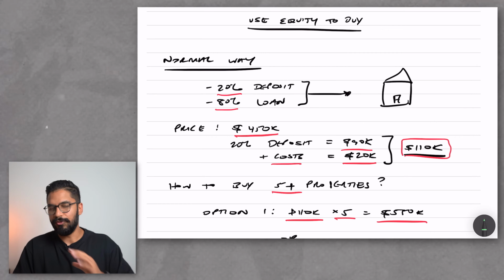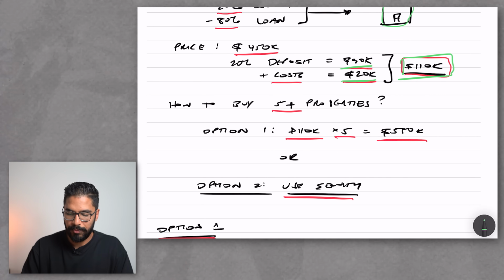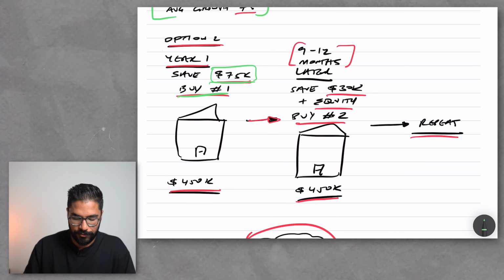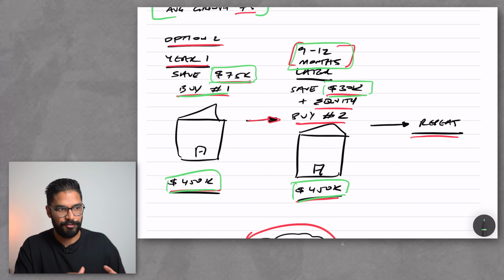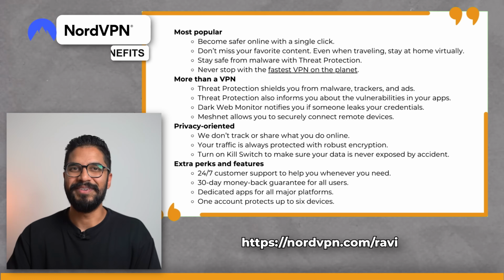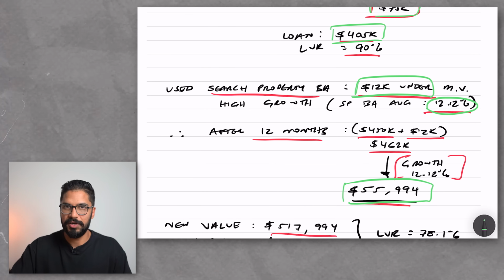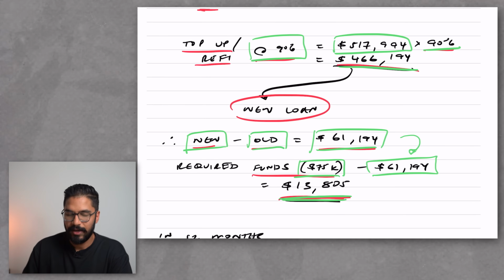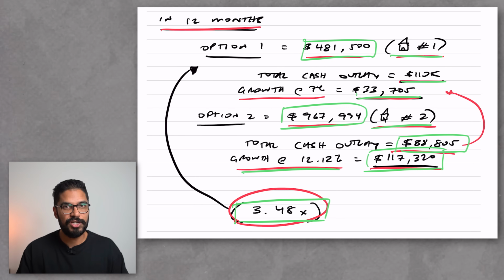How To Use Equity From Your House To Buy Multiple Properties | Whiteboard Finance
The Listener acknowledges, consents and agrees that:
• The Listener’s access to and viewing of the content presented on the Channel is subject to this
• Any information provided by us is conveyed as general information and for general information,
educational or other non-advice related purposes only.
• We have not taken the Listeners’ personal and financial circumstances into account when providing
information.
• We must not and have not provided legal, financial, investment and/ or taxation advice,
recommendation, or guidance to the Listener.
• The information provided by us must be verified by the Listener or an independent professional
advisor including a legal, financial, taxation, accounting or other relevant advisor prior to the Listener
acting or relying on the information.
• The information may not be suitable or applicable to the Listener’s individual circumstances, needs,
objectives or financial situation.
• All information and content provided by us is given in good faith and has been derived from sources
believed to be accurate. However, the information is selective and may not be verified by us.
Information provided by us on this Channel may not be complete or accurate for your purposes and
we make no representation or warranty of any kind as to the accuracy or completeness of the
information provided. It is general information only and should not be relied upon for any purpose.
• We do not give any warranty of reliability or accuracy nor do we accept any responsibility arising in
any other way including by reason of negligence for, errors in, or omissions from, the information on
this Channel (whether under law, contracts, or torts) and we do not accept any liability for any
expenses, losses or damages, however caused, directly and/ or indirectly as a result of any person
relying on any information on this Channel or being unable to access this Channel. You expressly
• We do not hold an Australian Financial Services Licence as defined by section 9 of the Corporations
Act 2001 (Cth) and we are not authorised to provide financial services to the Listener, and we have
not provided financial services to the Listener.
• You agree that Australian Law will govern this Disclaimer and the Channel. Any dispute arising out of, or in connection with the Channel will be subject to the exclusive jurisdiction and venue of the
federal and state courts within Australia.

passive income from property
Australian property investing
Australian property market update
interest rate changes
cashflow positive properties Australia